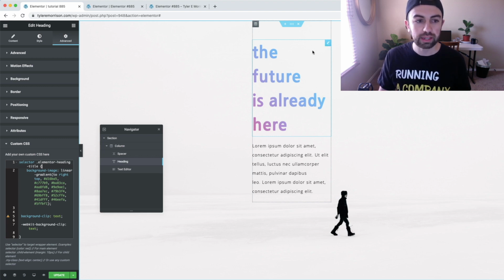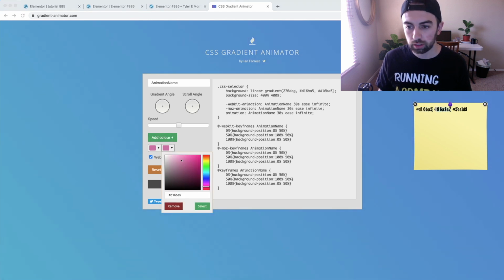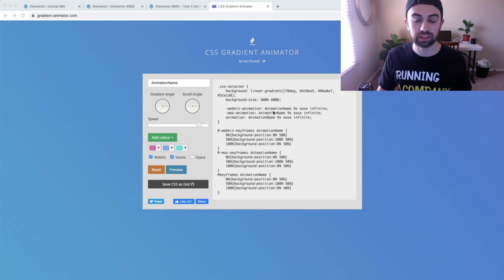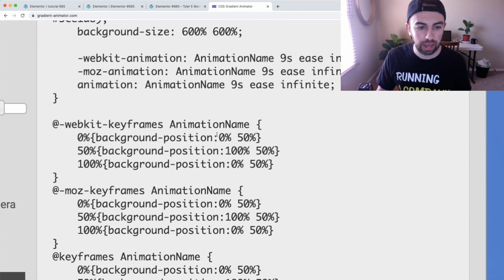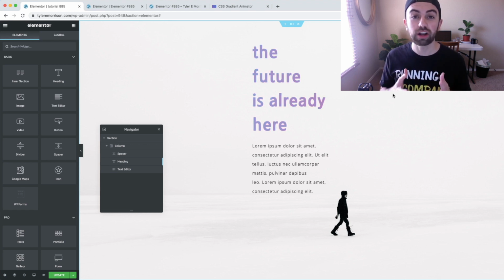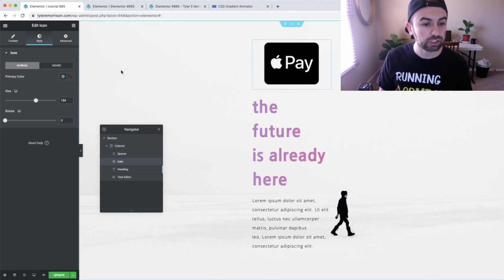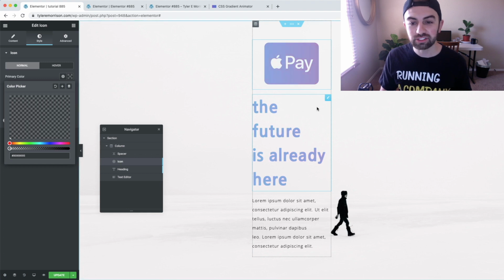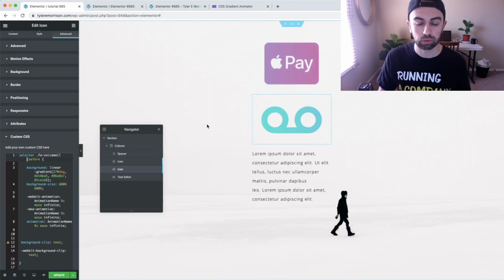NEW EFFECT: Elementor Gradient Animation Tutorial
Are you looking for a gradient animation elementor tutorial? In this video we will show you just how easy it is to animate a gradient in elementor 3.0! All you need is a bit off CSS and Elementor Pro! Enjoy this elementor tutorial 2020!